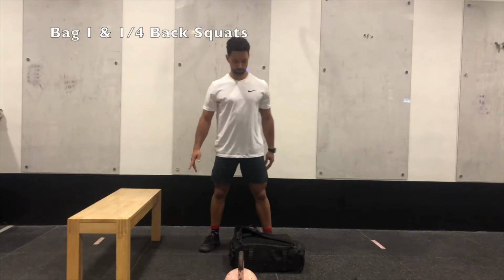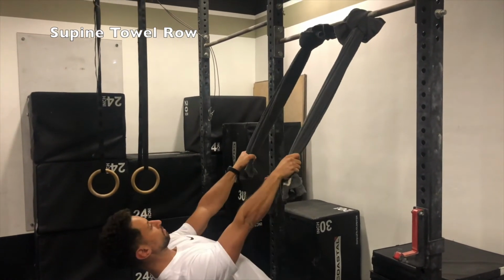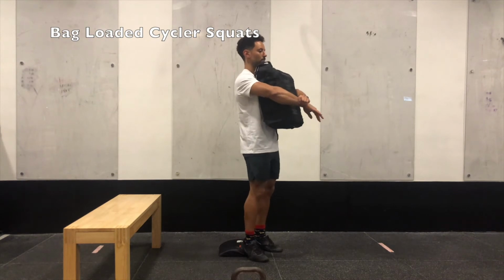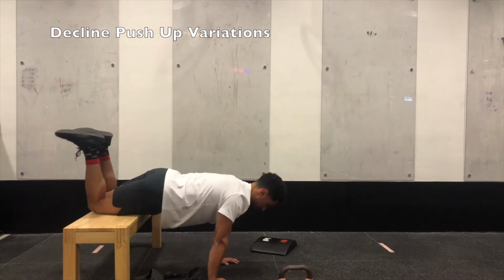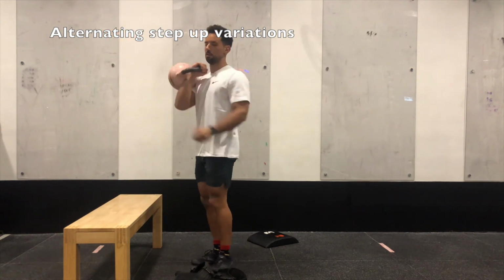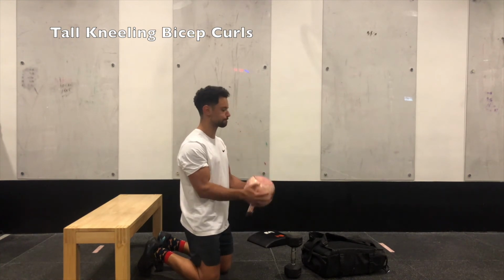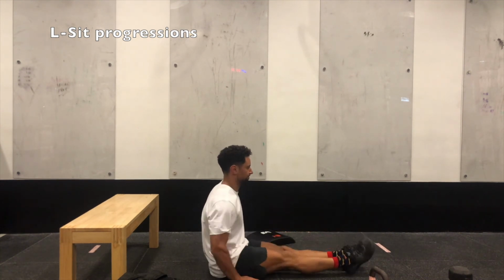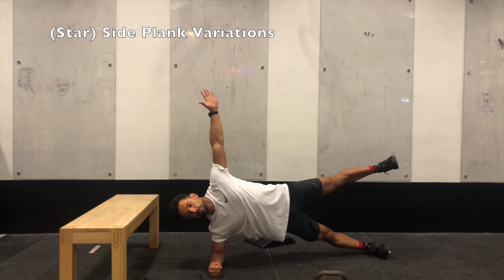GYMLESS Coaches Rundown Friday 10th April